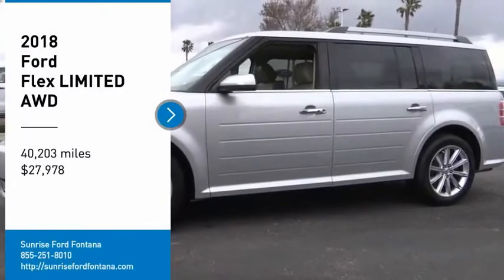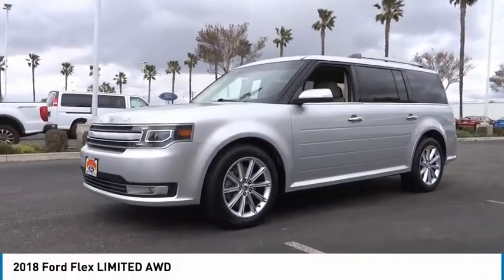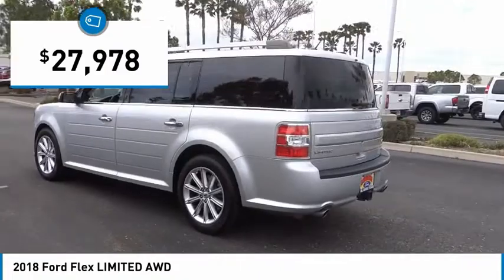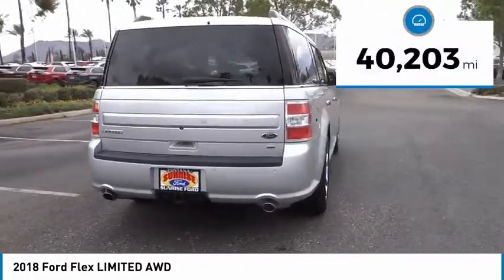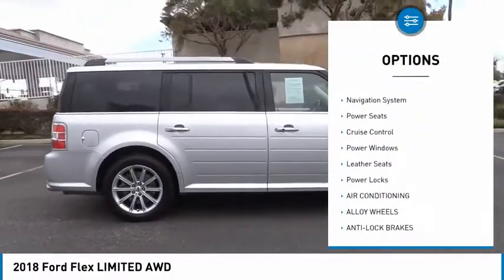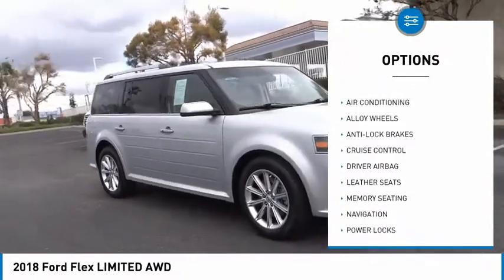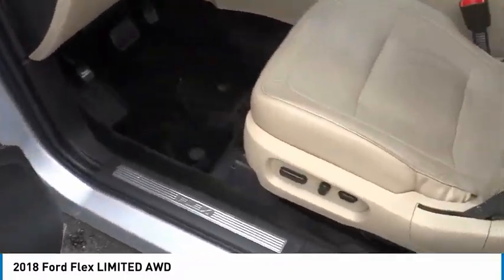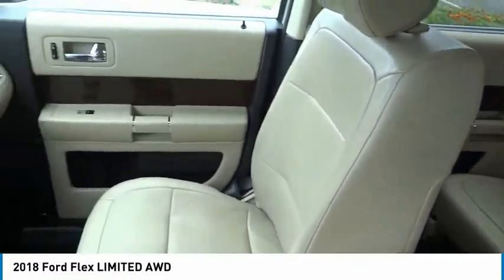2018 Ford Flex Fontana, Chino, Norco, Moreno Valley, San Bernardino, CA V58159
2018 Ford Flex LIMITED AWD

16005 VALLEY BLVD.

SUNRISE FORD FONTANA: PROUDLY SERVING FONTANA, CHINO, NORCO, MORENO VALLEY, SAN BERNARDINO, AND SURROUNDING SOUTHERN CALIFORNIA LOCATIONS. THIS INGOT SILVER METALLIC 2018 Ford FLEX IS EQUIPPED WITH A ENGINE; 3.5L TI-VCT V6, AUTOMATIC TRANSMISSION, AND RECEIVES AN ESTIMATED 16 City/22 Hwy MPG. FONTANA, CA 92335. FONTANA, CA  CHINO, CA  NORCO, CA  MORENO VALLEY, CA  SAN BERNARDINO, CA 2018 Ford FLEX LIMITED AWD Stock #: V58159 | VIN: 2FMHK6D85JBA13063 | 2018 Ford Flex Limited AWD Sunrise Ford Fontana